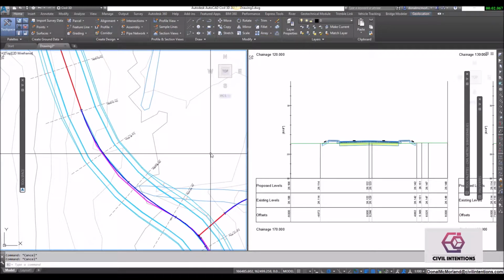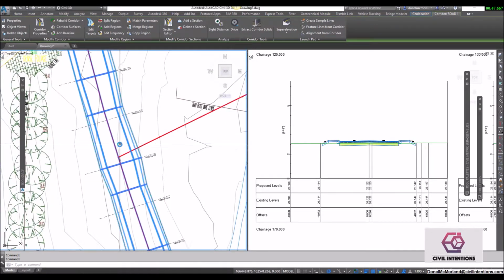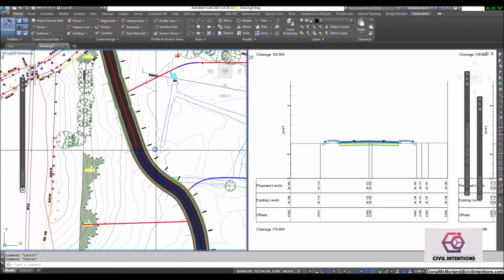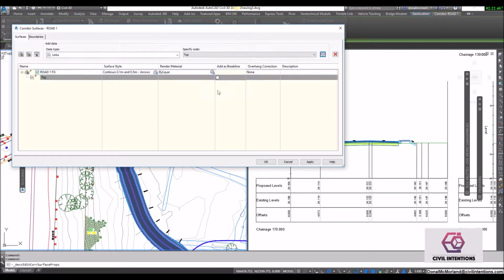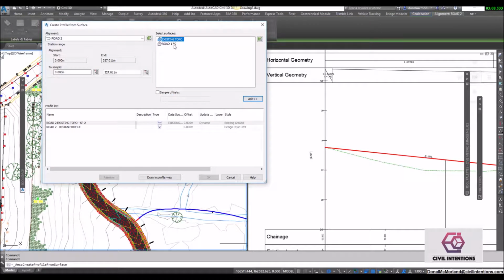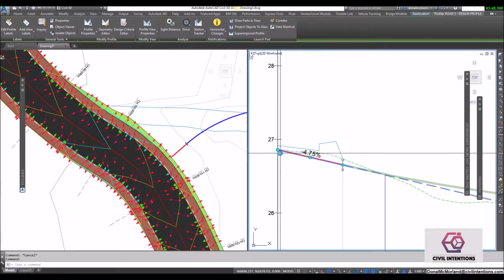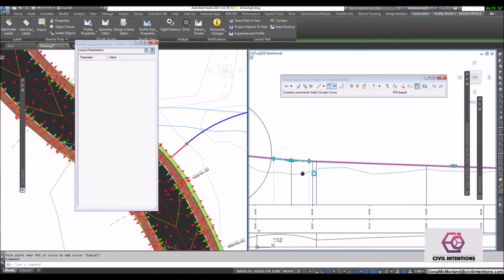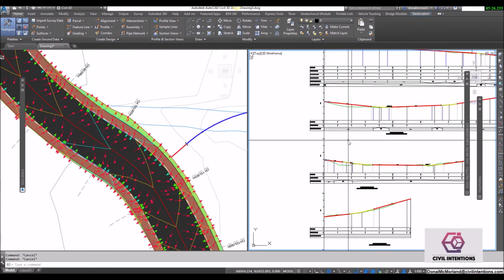10 CORRIDOR SURFACES EDITING PROFILES